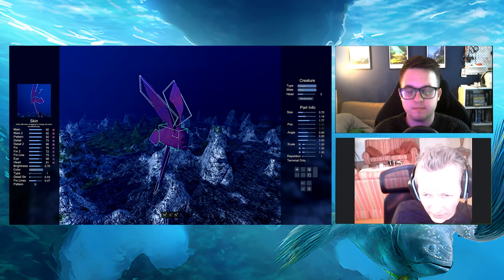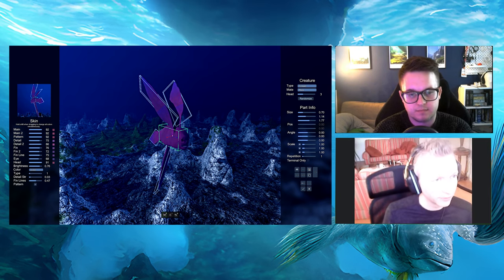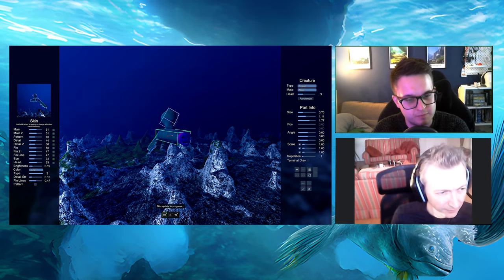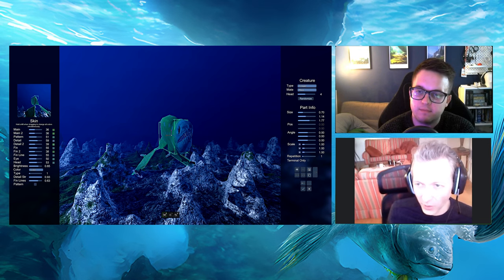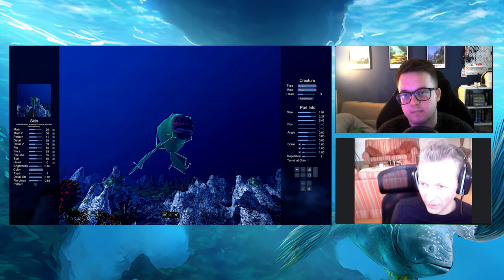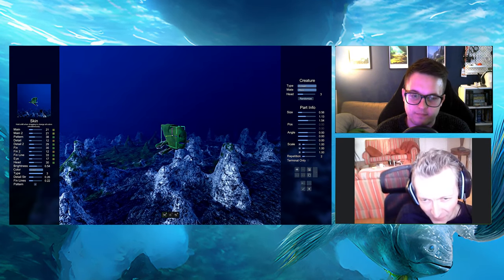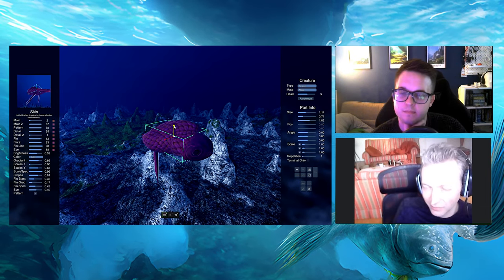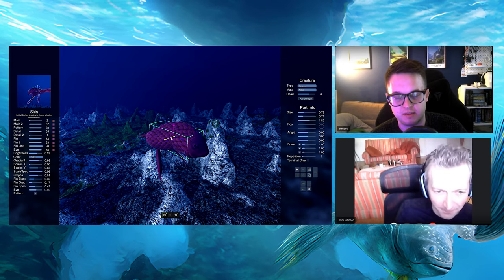How The Heads Attach To Procedural Bodies Ecosystem! | Dev Bytes - December '22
Welcome to the Ecosystem episode of December's Dev Bytes!

In this video we will be talking about how the heads attach themselves to those procedural bodies in Ecosystem!